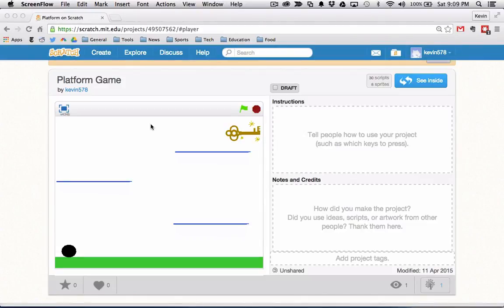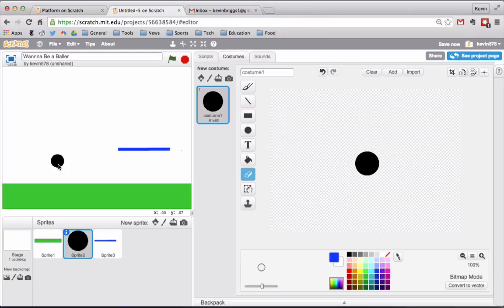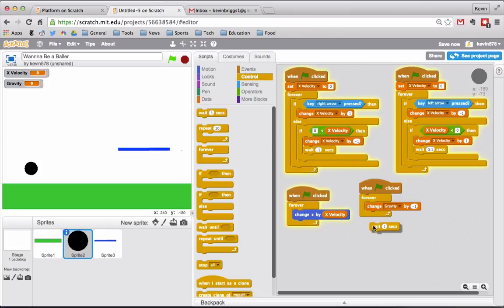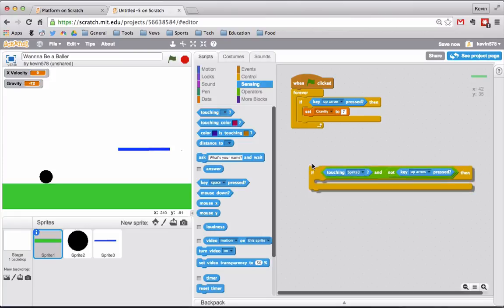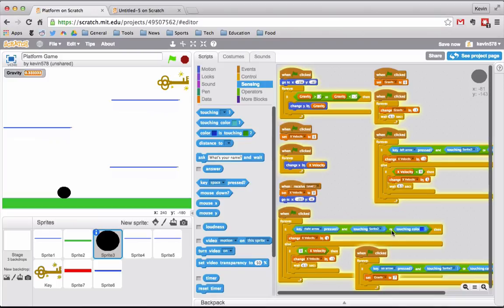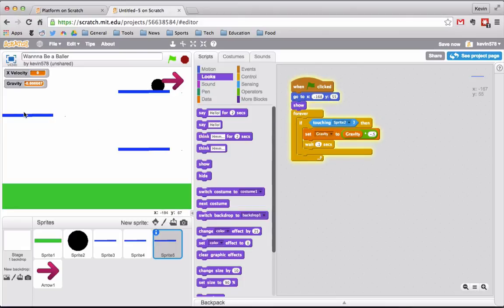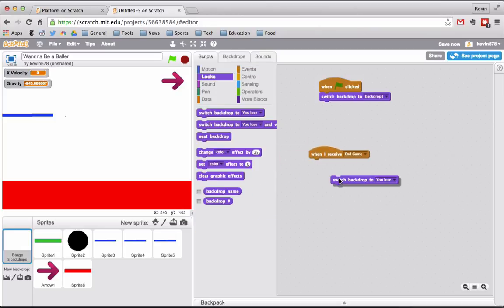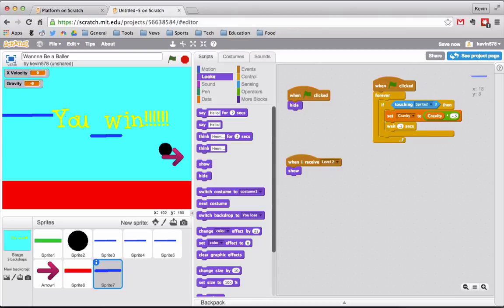Scratch Tutorial 5: Platform Game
Learn how to make your sprite bounce, sit on other sprites, and move realistically as we make a classic platformer.